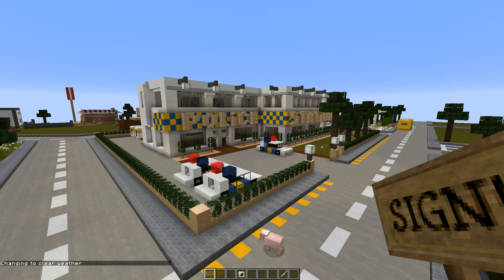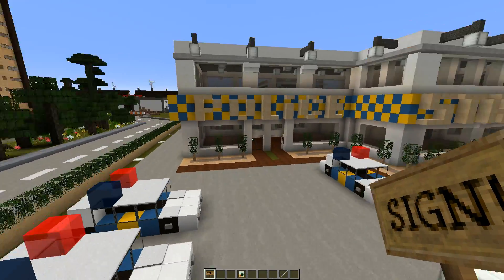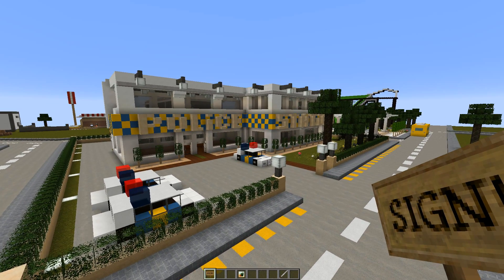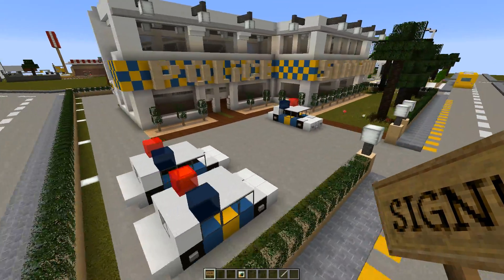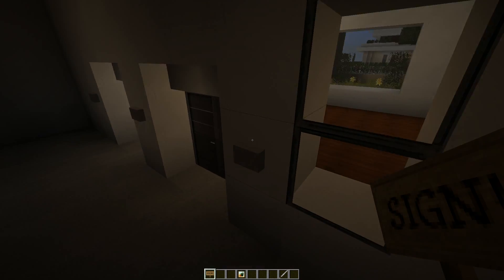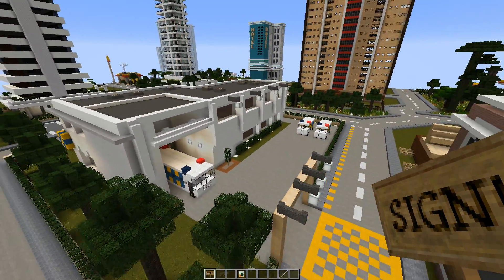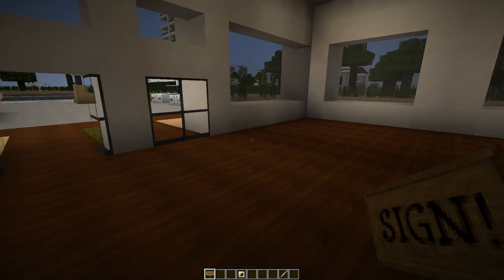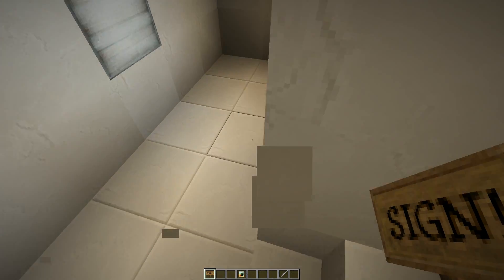minecraft police station